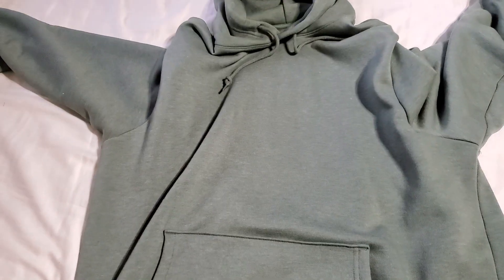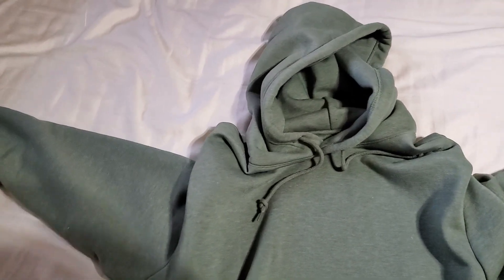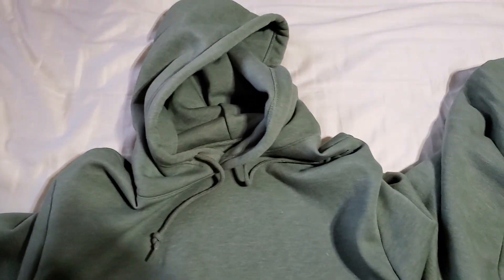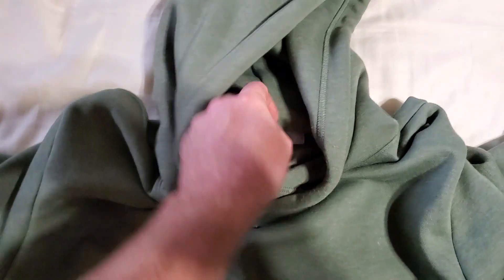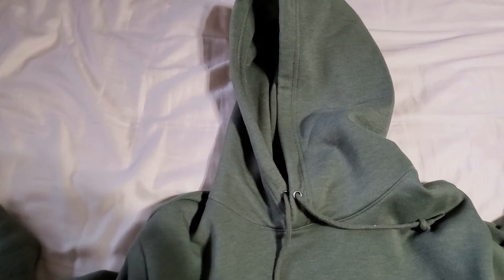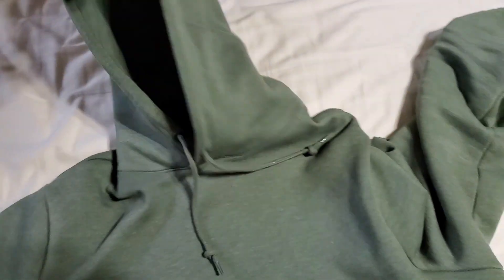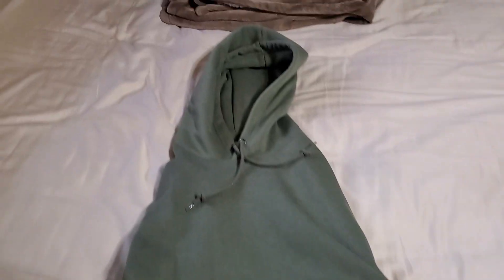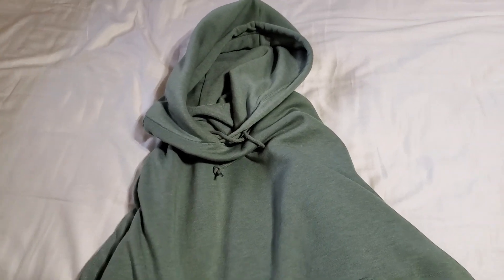My Green Hoodie!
This baby like many other was a holiday gift.  Very comfortable and warm.  She gets a banana sticker.